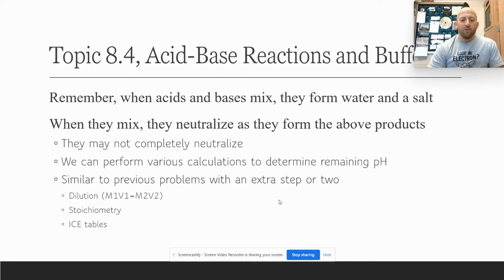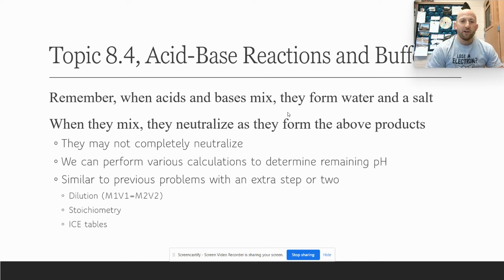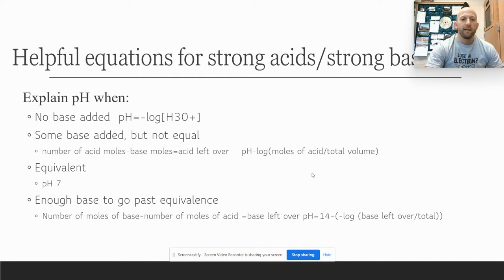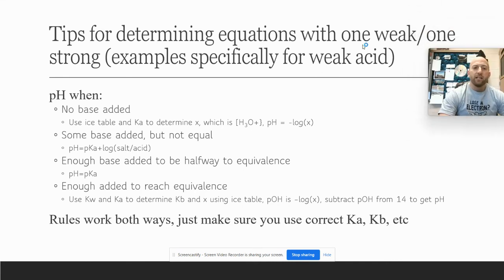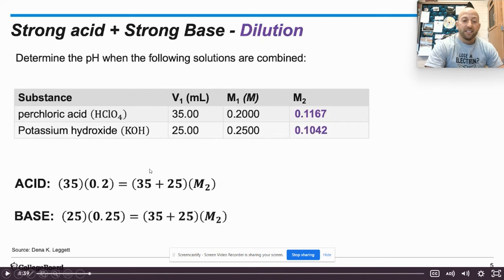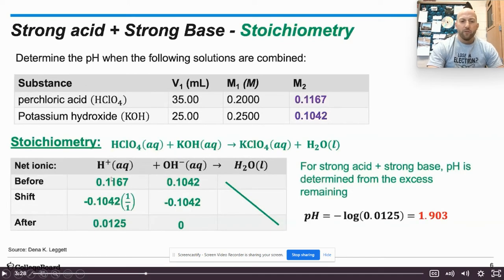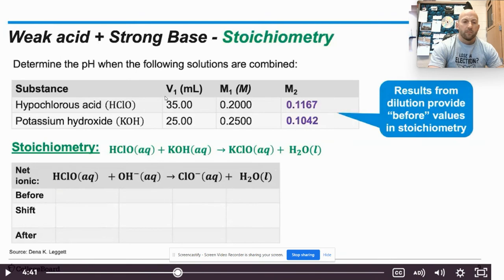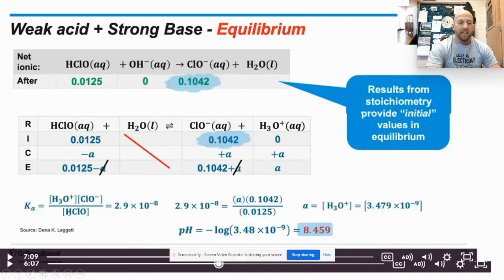8.4, Acid and Base combinations